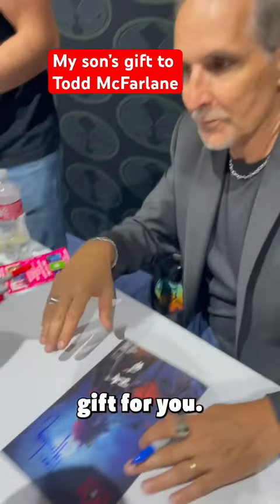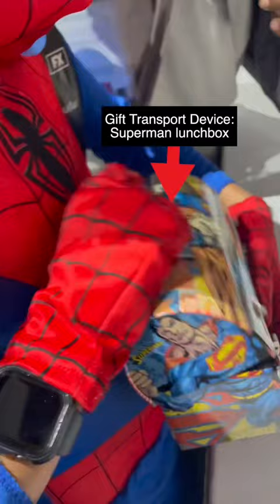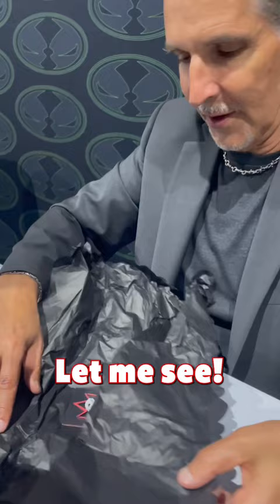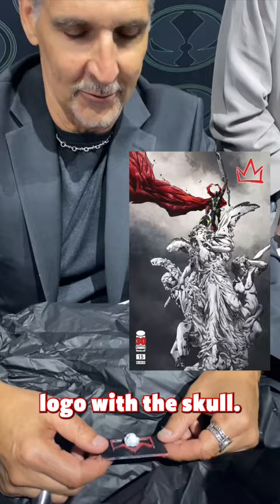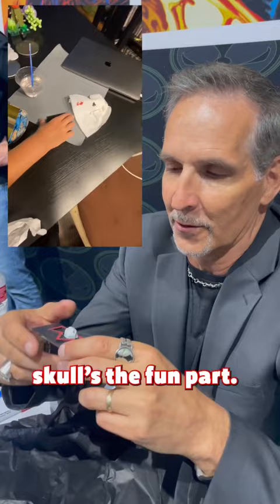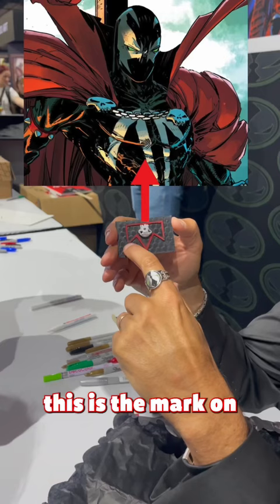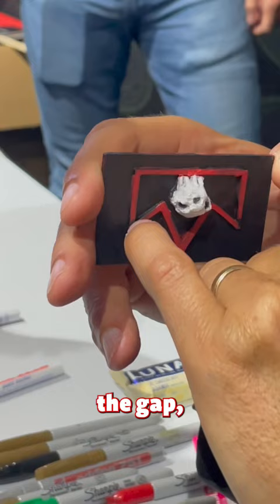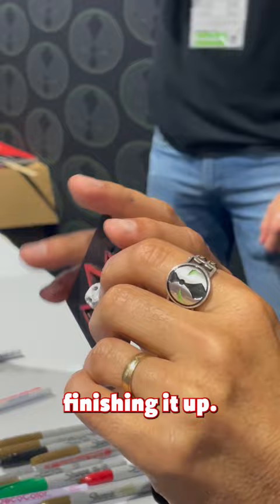An 8-Year-Old’s Gift to Todd McFarlane at Comic Con (Spawn Fan) 🎨🖌️spawn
I tear up thinking about this moment with my son and his favorite artist Todd McFarlane from @comic_con this July.  Jet made this gift for Todd as a thank you for featuring his fan art 5 times in his Spawn books (more than any other artist in the history of Spawn - I’ll release another video on that).  Thanks @thomashealy and everyone @mcfarlane_comics_official for supporting Jet’s art, @lavnercamps for teaching him 3D modeling and printing this summer, and his art teacher @nopleasethankyou for letting us know about apoxie sculpt.  Grateful for @autumnnoelkelly for the steady camerawork.  Jet’s growing art portfolio can be seen on @jetlucanus managed by myself and his very artistic mother @aurorebarry.